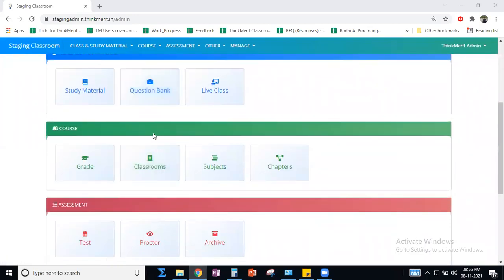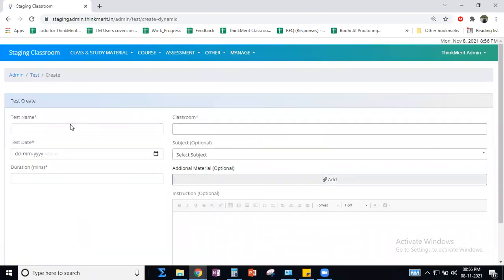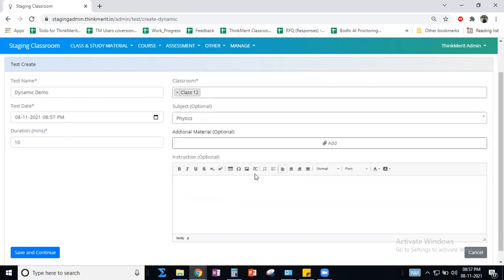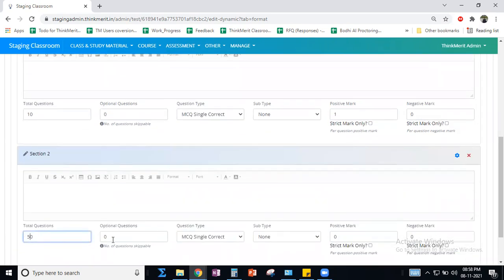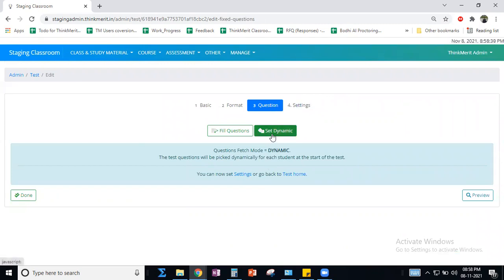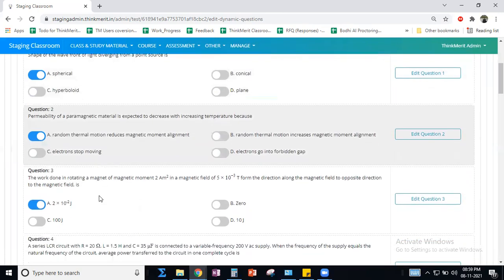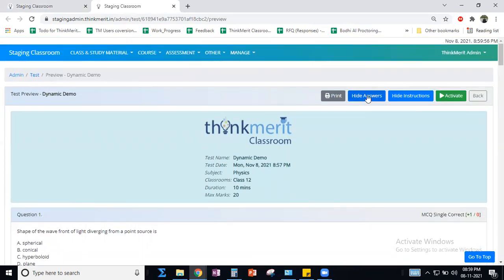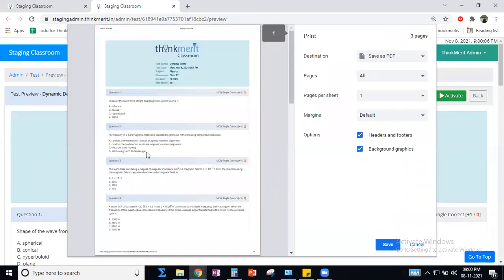Dynamic paper with Question Fetching from Question Bank